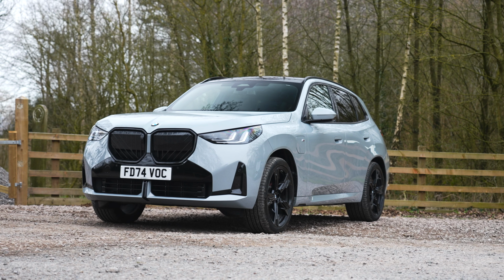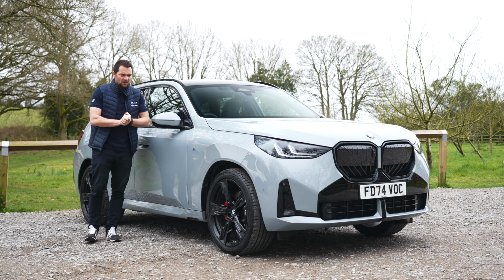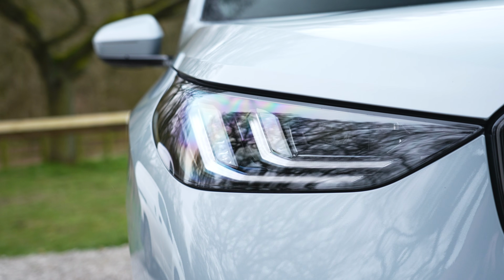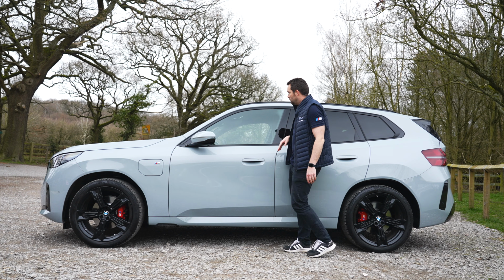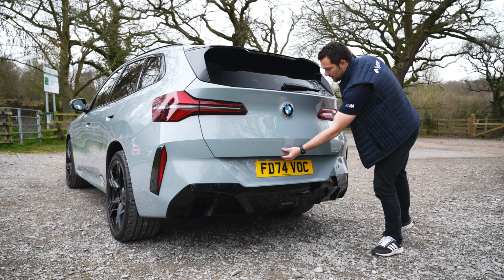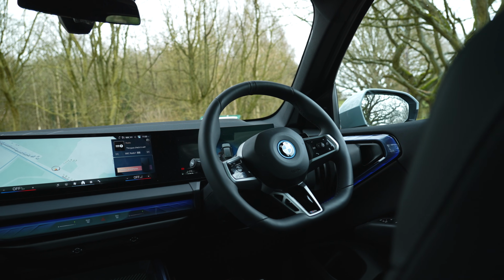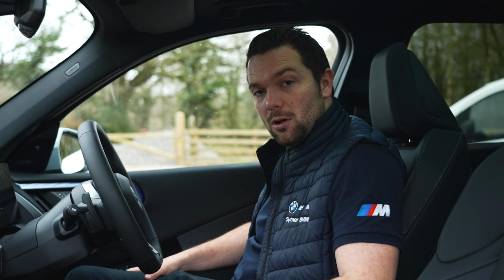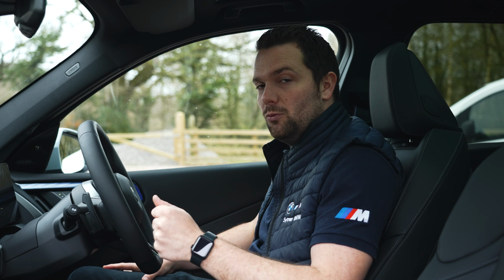The NEW 2025 BMW X3 30e xDrive | Walk around (4K)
Welcome to the new 2025 BMW X3 30e xDrive, The new BMW X3 boasts impressive, comfortable driving dynamics, a modern interior and exterior design and the characteristic presence of a BMW, mid-size SUV model. Externally, the new BMW X3 exudes size and presence. Expansive surfaces and crisp contours combine to form its monolithic SUV proportions – from its imposing front end, long side view with impressive wheelbase, to its wide rear. Highlight features include the completely reinterpreted design of the BMW kidney with contour line lighting, and the new double light signature of the front headlights.